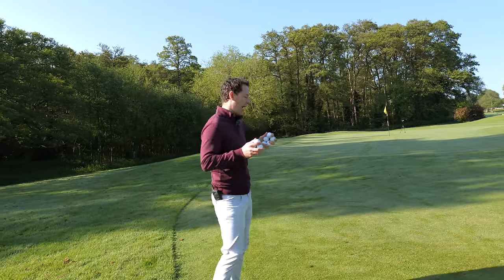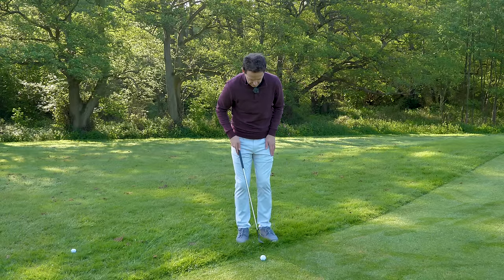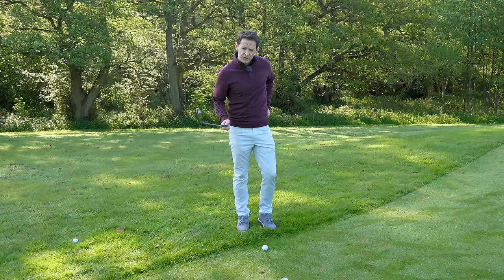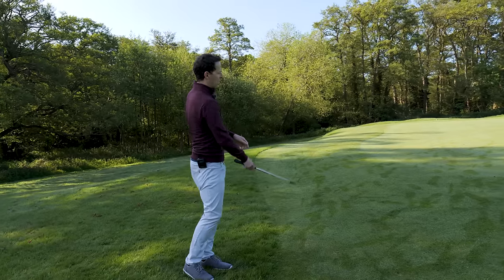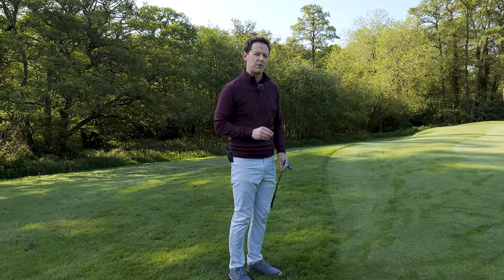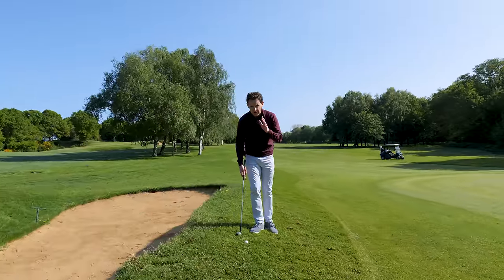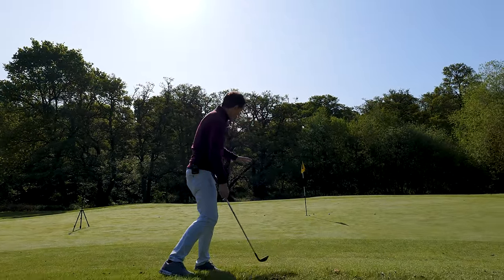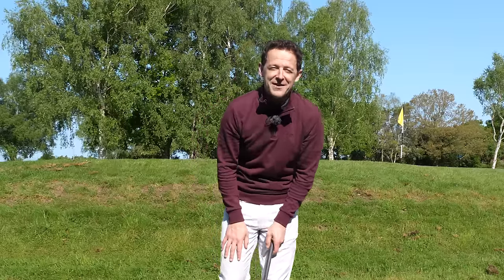Before Chipping Onto The Green Do This For 5 Seconds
When you are chipping around the green you need to be able to chip from all sorts of lies. If you only have one chipping technique you will find it impossible chip consistently onto the green.

In this golf video Danny Maude will show you:

1. The basic chipping technique that works from good lies
2. The small changes you need to make to chip from hard pan lies where there is no grass under the ball
3. How to chip from the rough
4. How to chip from uphill and downhill lies.

This golf lesson will also introduce to a brand new technique used by many tour players including Tiger Woods and Rory Mcilroy.

So if you are looking at improving your confidence with chip shots around the green watch the latest video from Danny Maude right

We look at 3 things:

1. How to stop slicing your driver
2. How to swing more in to out or how to swing more inside out
3, How to get the correct impact position with driver